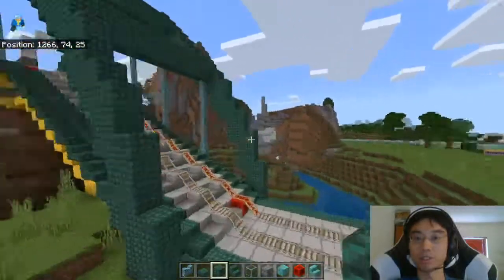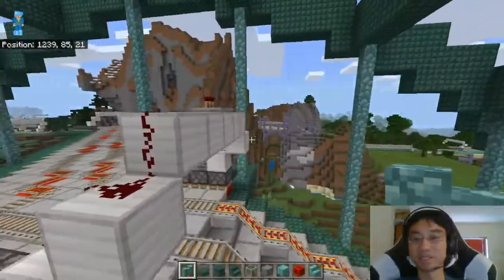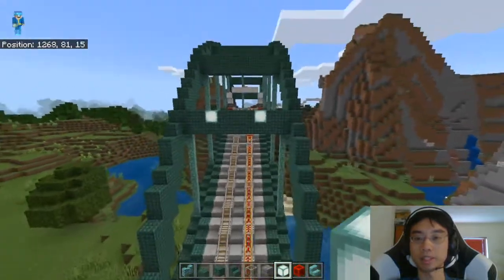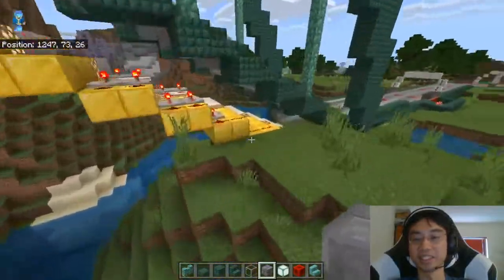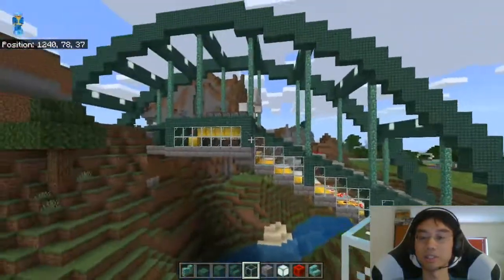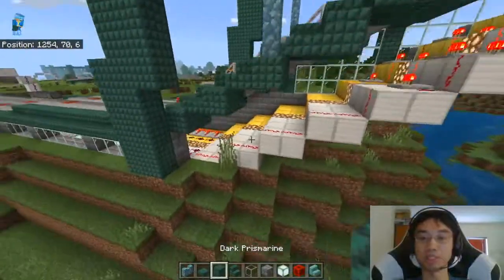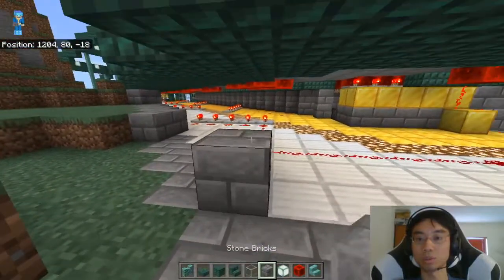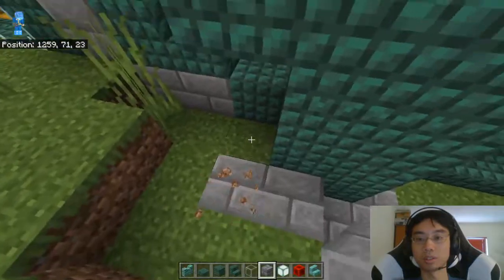Minecraft Trains #802: Sloping Suspension Arch Bridge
Fancy.